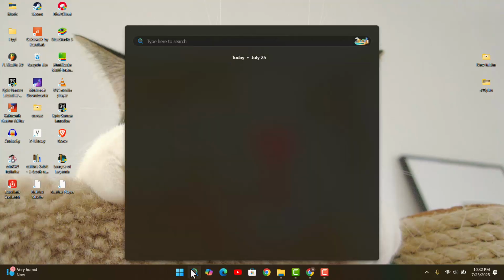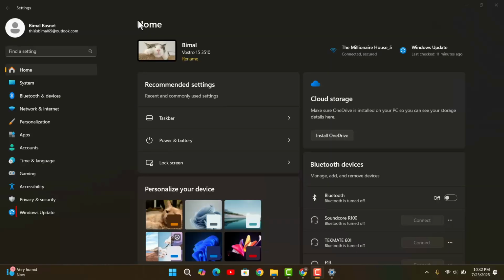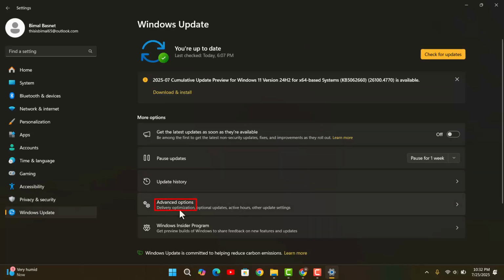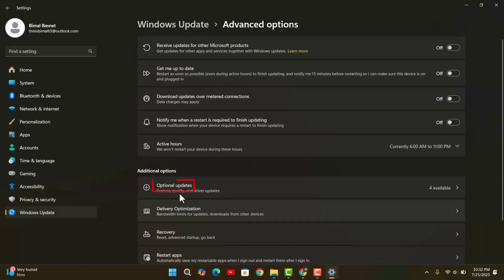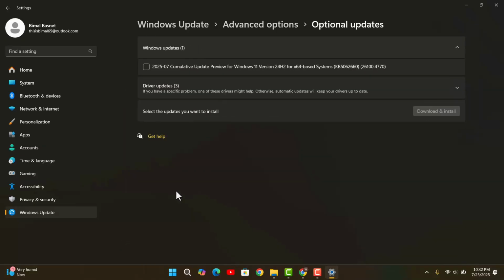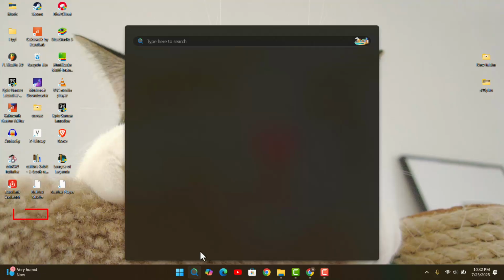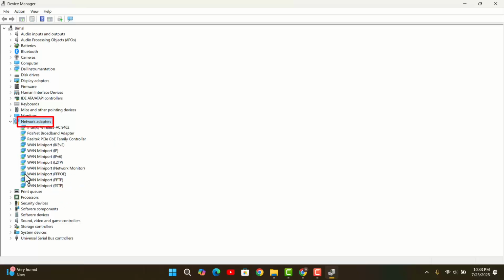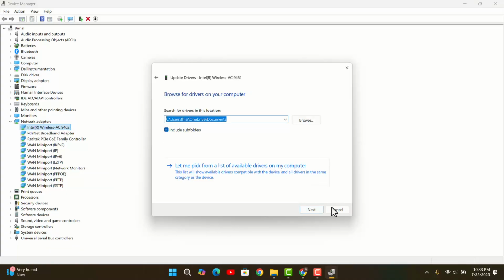How To Update WiFi Driver Windows 11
Updating your Wi-Fi drivers on Windows 11 can help resolve connectivity issues, improve performance, and ensure compatibility with the latest updates. This video tutorial guides you through two easy methods to keep your wireless drivers up to date: through Windows Update and using Device Manager.

To start, open the Windows 11 search bar and type in "Settings." From the settings menu, navigate to the "Windows Update" section located at the bottom left of the window. Click on "Advanced options," and then find and select "Optional updates." Here, you may see available driver updates under the "Driver updates" category. If a Wi-Fi or network adapter update is listed, check the box and click "Download and install." This will ensure you’re getting certified drivers directly from Microsoft.

After installing optional updates, the next step is to manually check for updates via Device Manager. Reopen the search bar and type in "Device Manager." Once inside Device Manager, expand the section labeled "Network adapters." Right-click on your current Wi-Fi adapter—the one you're using for your internet connection. Choose "Update driver," then select "Browse my computer for drivers" to manually search for existing or downloaded drivers. Click "Next" and follow any on-screen prompts to complete the process.

This dual-method approach helps ensure your drivers are either pulled directly from Microsoft’s repository or updated using existing files on your computer. It's especially useful if you're troubleshooting frequent disconnections or slower-than-expected speeds. Regular driver updates can also improve compatibility with Wi-Fi 6 networks or newer hardware.

Timestamps:
0:00 Introduction
0:13 Updating Wi-Fi drivers via Windows Update
0:54 Updating drivers through Device Manager
1:28 Conclusion